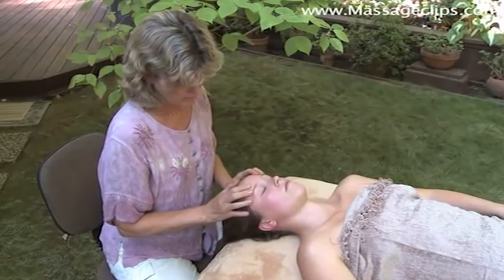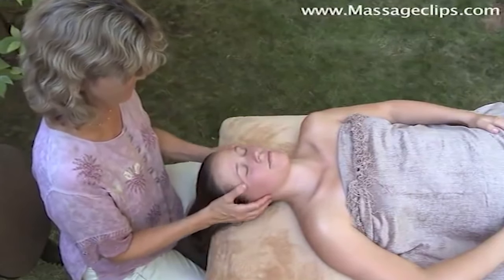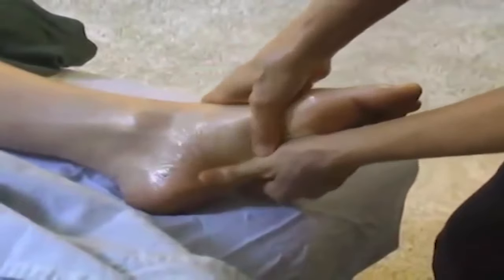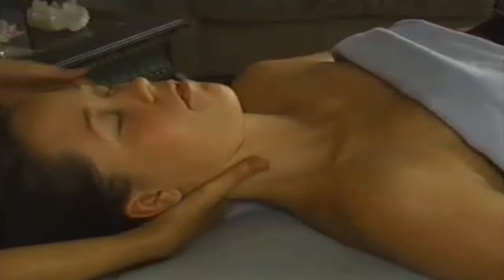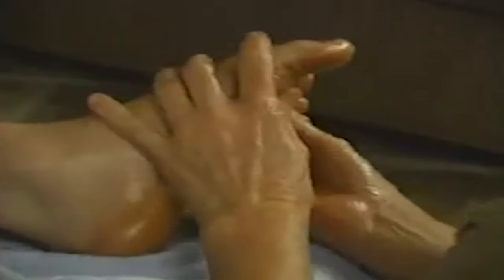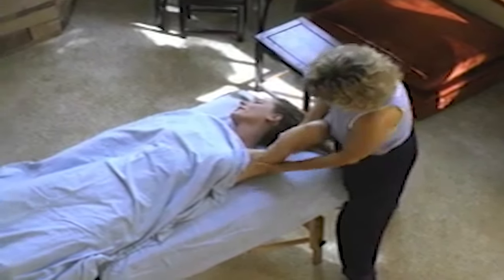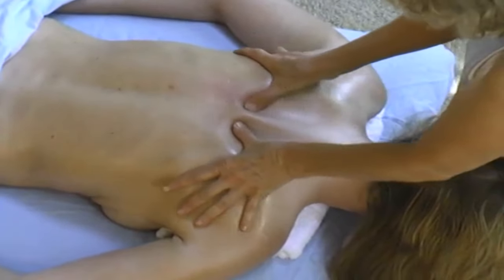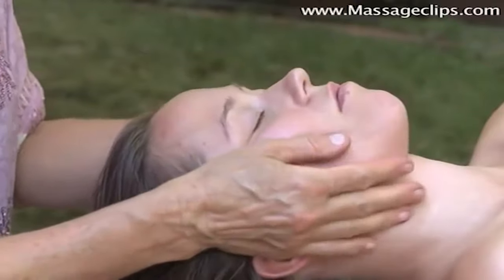ASMR Loop: ASMR Legend Lita - Massage Compilation - 1 Hour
Happy Wednesday, Amigos!
Tried to get this video out hours ago but ran into some Adobe technical difficulties.😬
 Lita is a legend in the ASMR world and this video compiles her greatest massage clips. Most of the videos on their channel are extremely short so we had to remedy that. Did my best to enhance the audio for ASMR. Her voice is absolute butter! Hope you enjoy!

Original Video: Basically all. lol

Have a clip that you want Looped? Please provide a link to said clip and the timestamp to make it clear. Please be patient, if you haven't seen your video on the page don't get discouraged.

Thanks for the continued support! Have a great day!